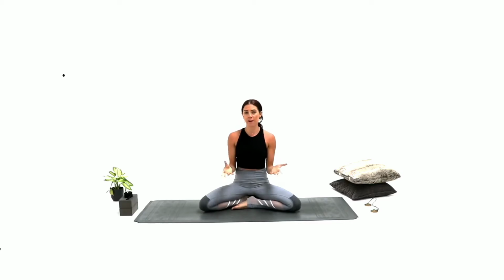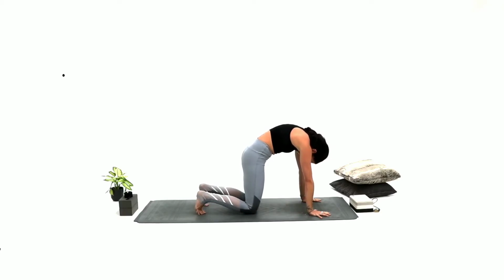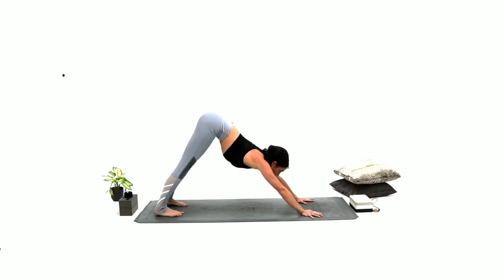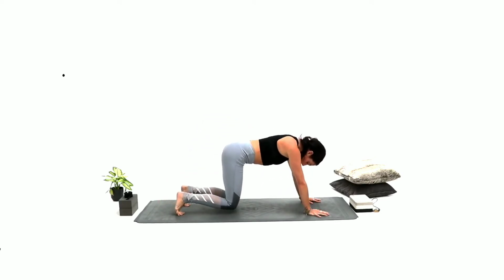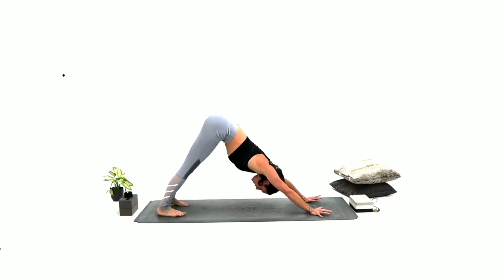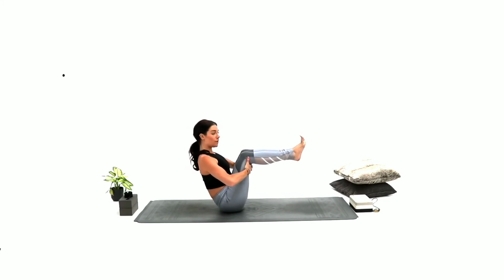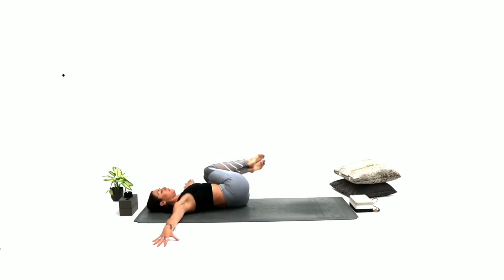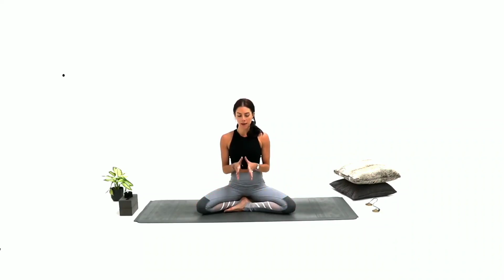45 min Yoga for Simplicity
A great mid-week class. Sun Sal A-B, Standing & Seated Postures - working on the building blocks (those foundations). Help lose your mind chatter in this moving meditation and recognise how far you have come in your yoga practice.

This simpler practice, allows you to focus on the movement - not to overthink and bring focus to the small details of the asana/postures. Honing in on the smallest of adjustments, feeling and experience - placement of your big toe, lifting of the chest, the full breath, nod of the chin ... and simply enjoy!

Asana:
Seated Breathwork
Chin to Chest
Childs Pose
Heroes Pose - Wrist stretch
Cat - Cow
Downward Facing Dog (Adho Muka Swanasana)
Forward Fold (Uttanasana) - Ardha Uttanasana
Half Sun Salutation
Sun Salutation A (Surya Namaskar A)
Sun Salutation B (Surya Namaskar B)
3 Leg Dog - Low Crescent Lunge (Anjaneyasana) - Runners Lunge
Downward Facing Dog - Vinyasa - Utkatasana
Seated Forward Fold (Paschimuttasana) variations - leg lift
Janu Sirsasana
Boat Pose (Nirvasana) + optional vinyasa
Bound Angle pose (Baddahkonasana)
Seated Baddahkonasana Twist
Supine Spinal Twist (eagle legs)
Happy Baby Pose
Savasana

Props:  Block/Bricks can be used throughout to bring the earth a littler closer and support and align you.

Ask questions, ask for tips, ask for certain postures, muscle groups, styles! I'll be altering to your needs as we go on.

Stay well, lean into your practice and be kind to yourself x
Namaste.